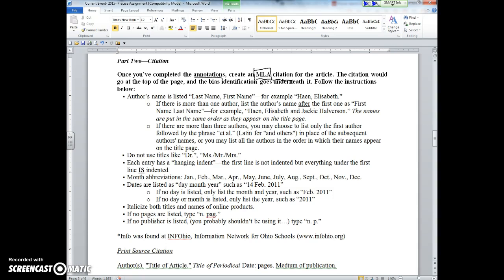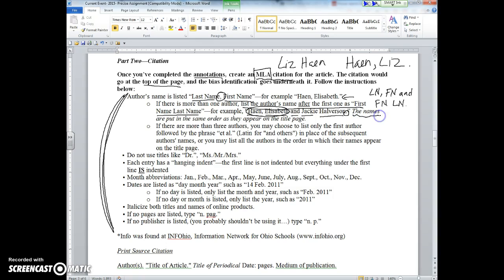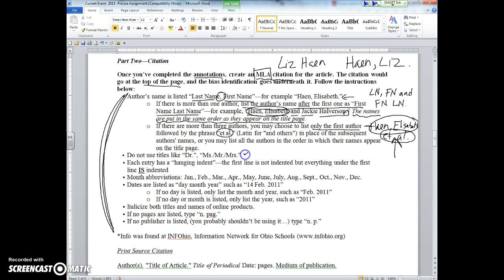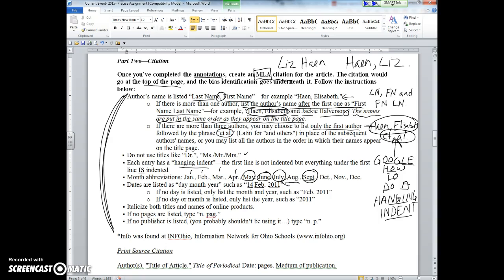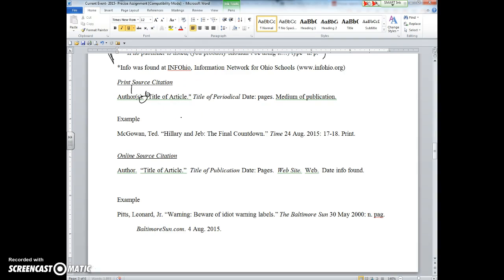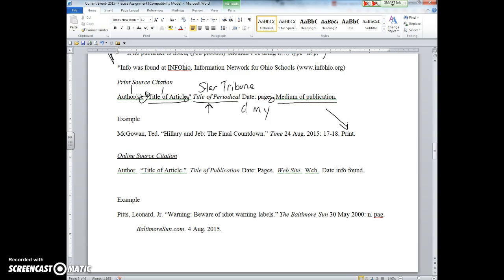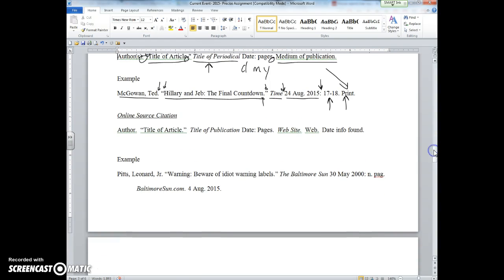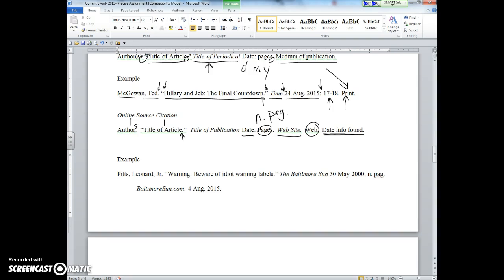Current Event- Part Two (Citations)